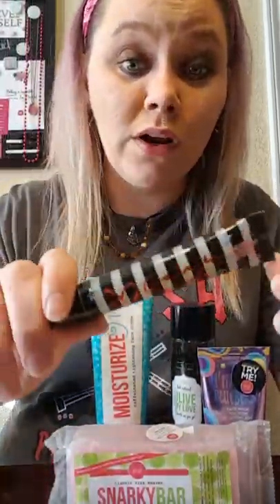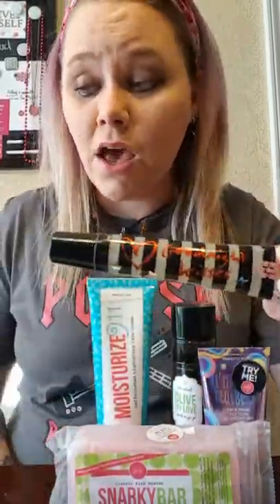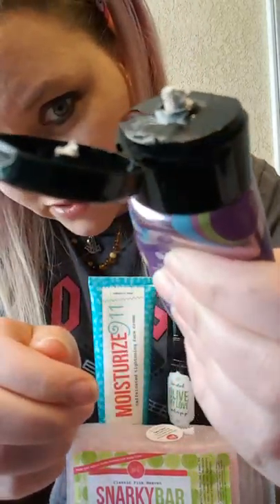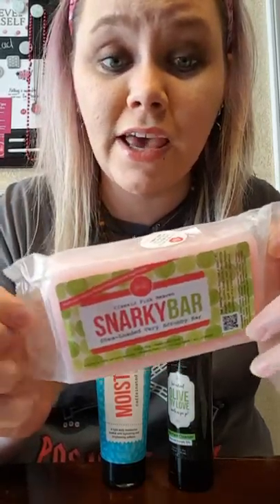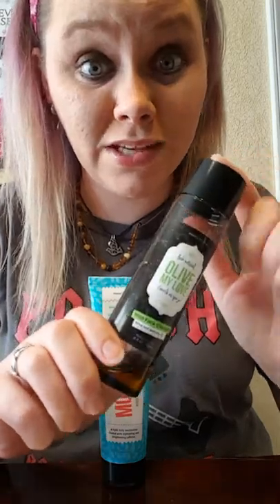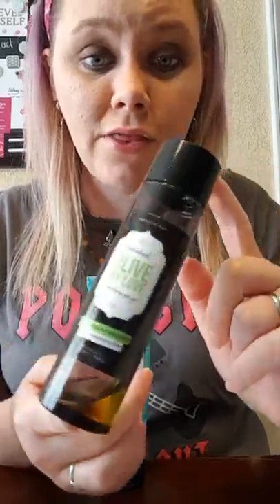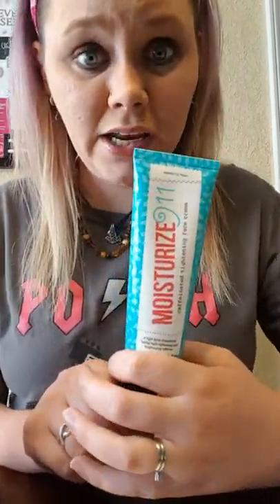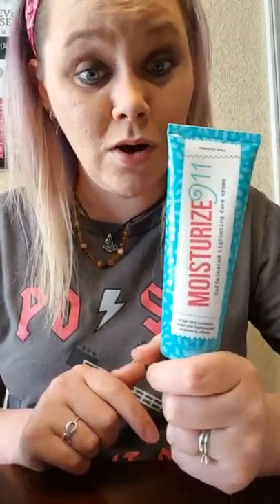Party in your Pajamas favorite things!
Highlighting a few of my favorite things!